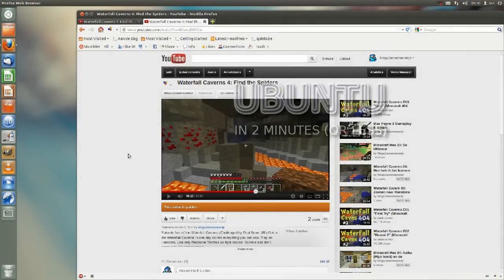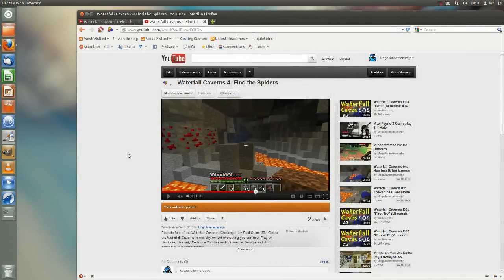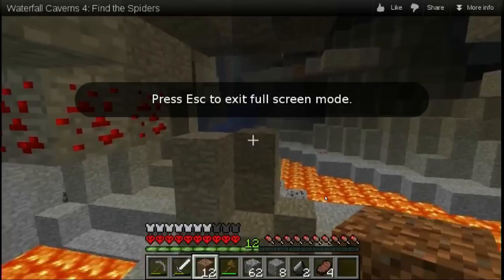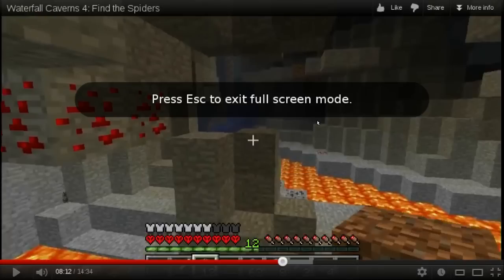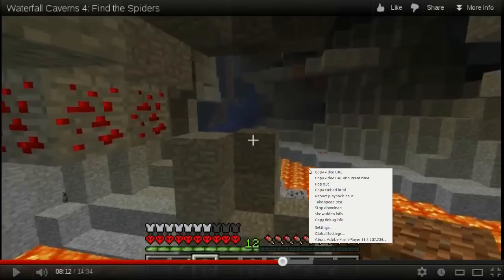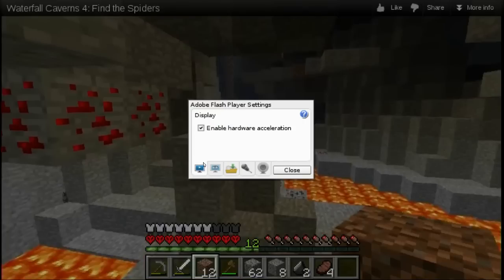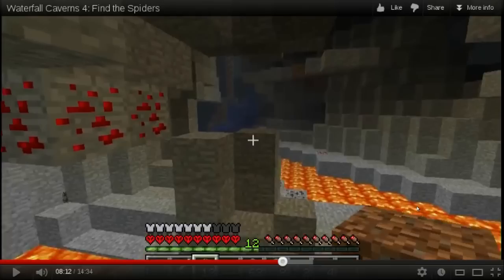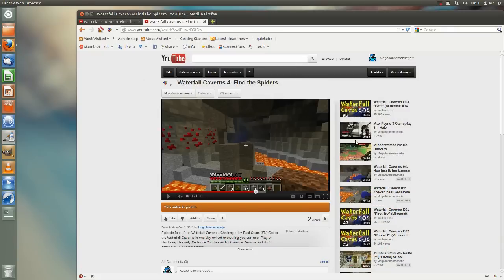Ubuntu and Fullscreen YouTube Movies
In this Episode of Ubuntu in 2 Minutes I show you how to fix Ubuntu crashing when watching Youtube movie in full-screen.